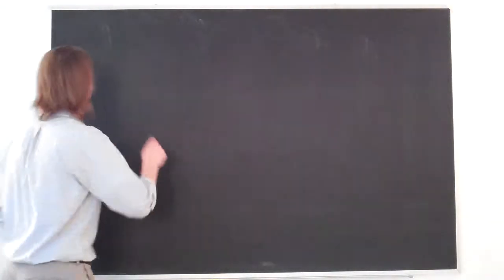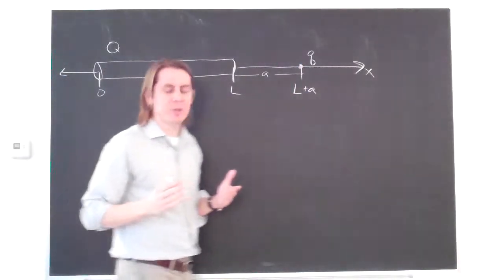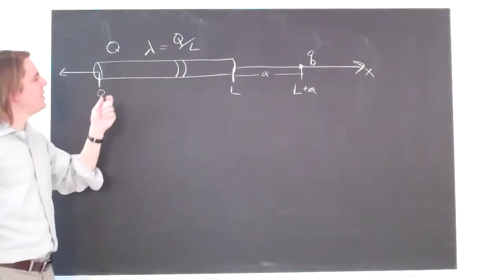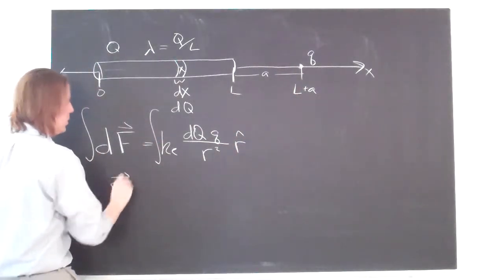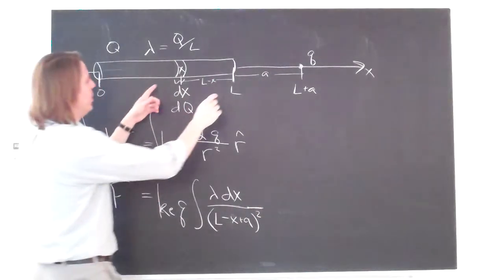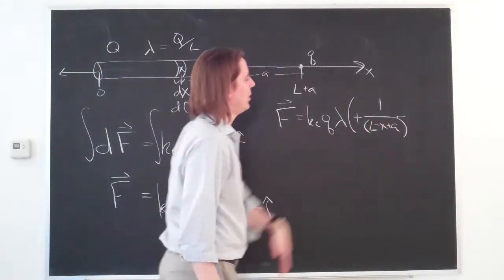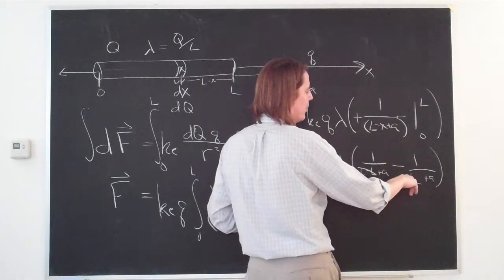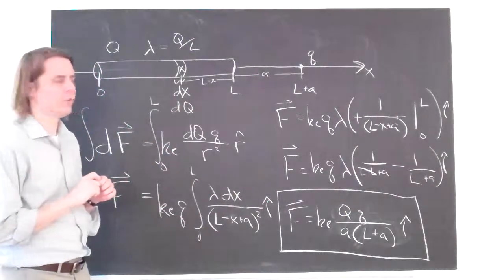Volume 2, Problem 1.3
This is a solution to Problem 1.3, "A Charged Rod and a Point Charge".  In it I calculate the force between a charged rod (length L and total charge Q), and a point charge positioned on the rod axis a distance a from one end.